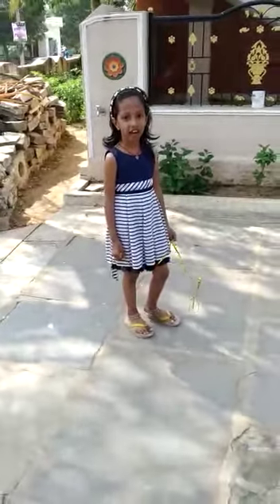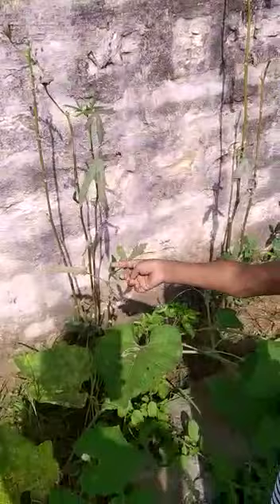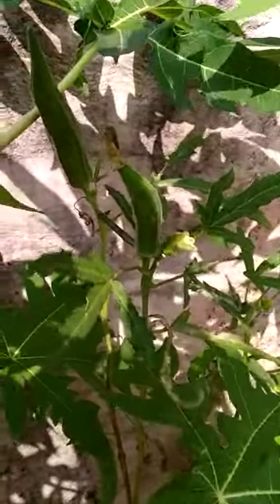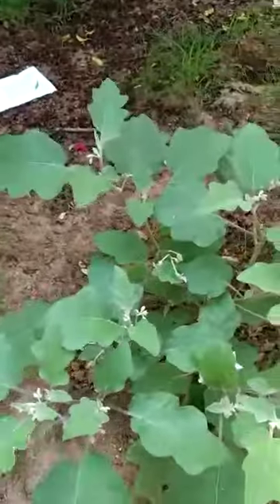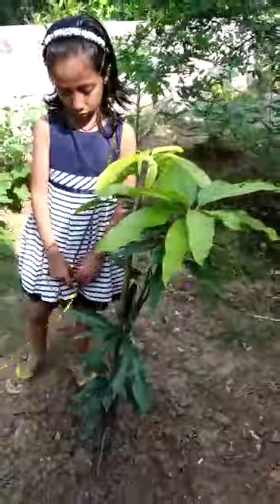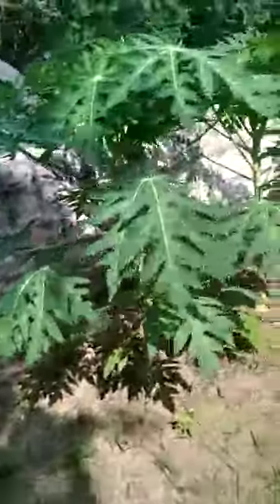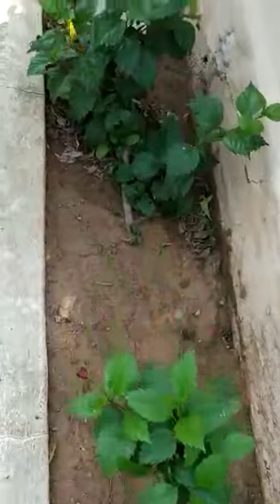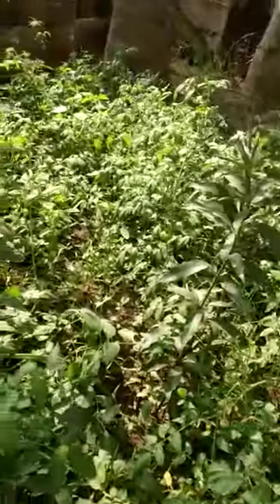Dakshitha garden#corona time#perfect activity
Video from Sowjanya vani